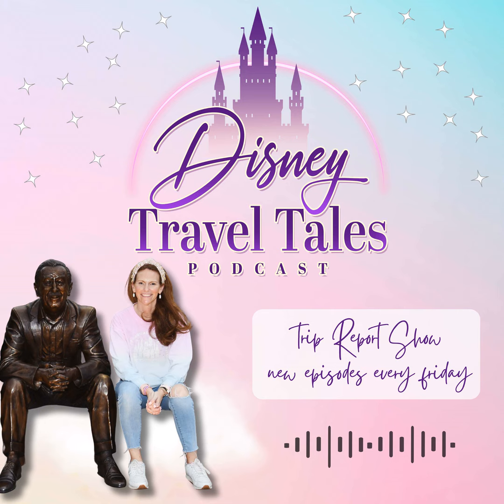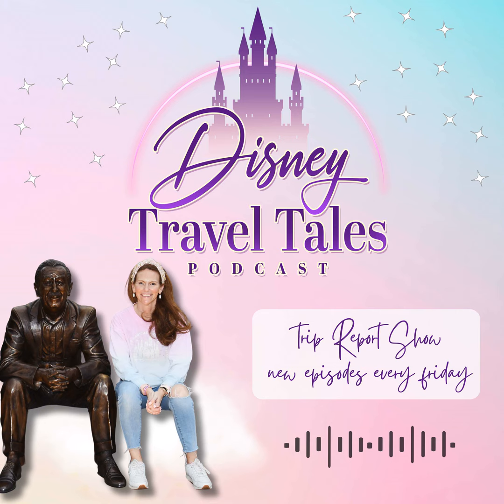Episode #119 Explaining the New Lightening Lane Multi Pass and Single Pass System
Want to go to Disney? Guess what...I want to help you make your travel dreams a reality!

for your free no obligation quote

Need some new shirts before your Disney trip? I have teamed up with Little Orange Balloon , a family owned tshirt company! Their shirts are so cute and a great quality.

If you are enjoying the show consider leaving a positive review on Apple Podcasts!  This is the best way to help the show grow!

Traveling to a Disney park, cruise or Aulani and want to be on the show? to fill out a form and I will be in contact with you!